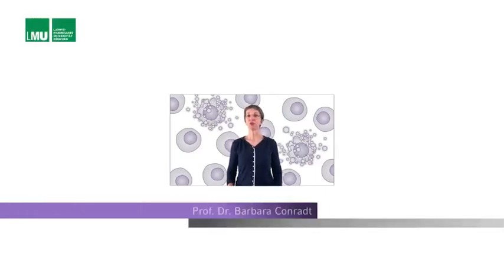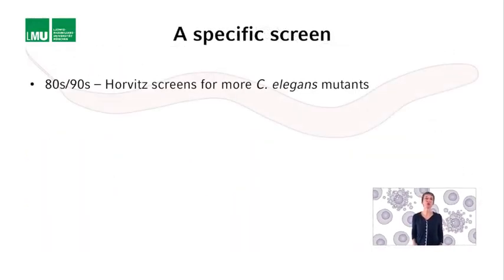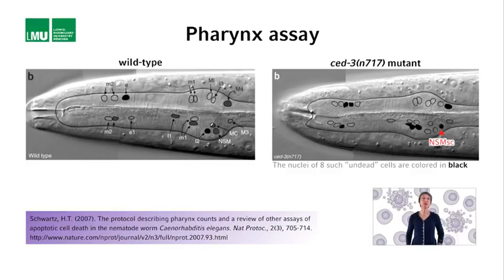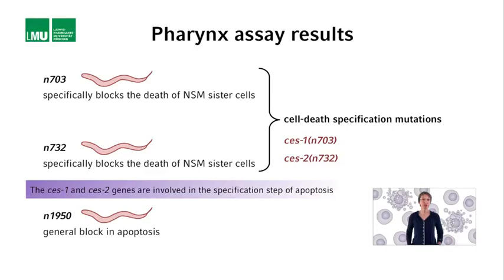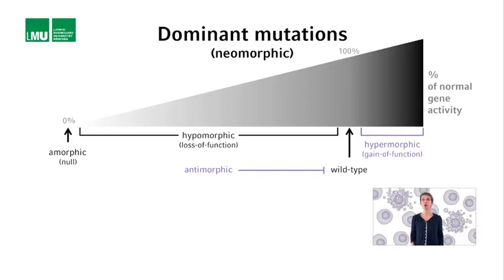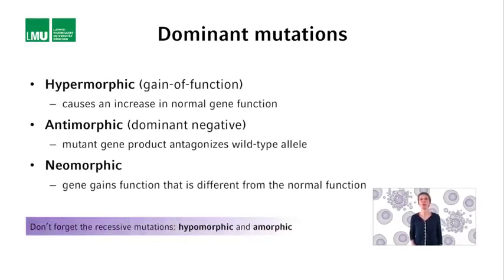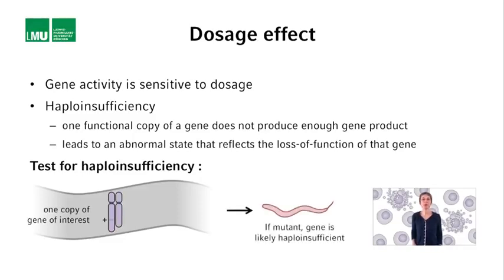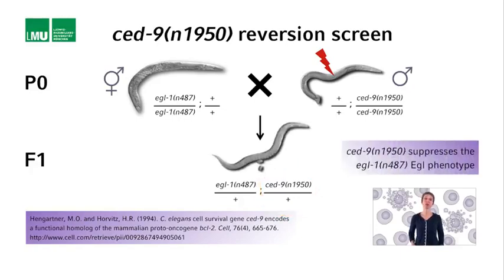2 4 Lecture 4 The identification of ced mutants ced 9 17 49